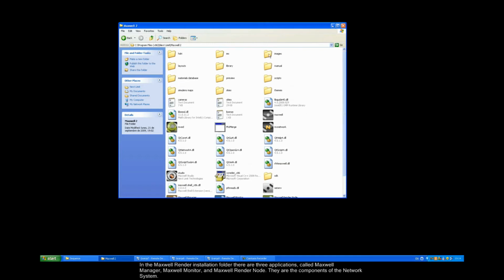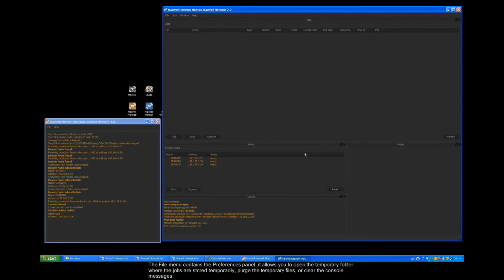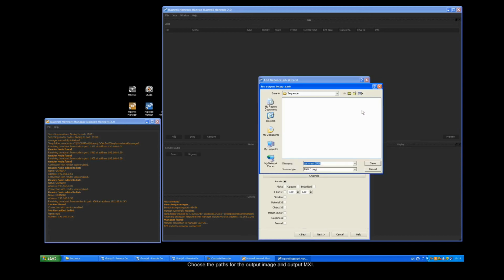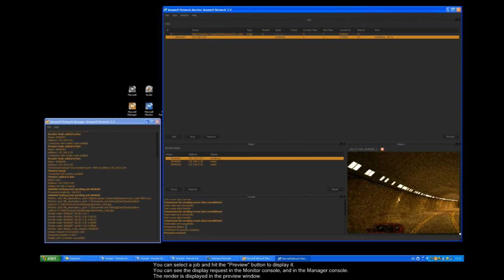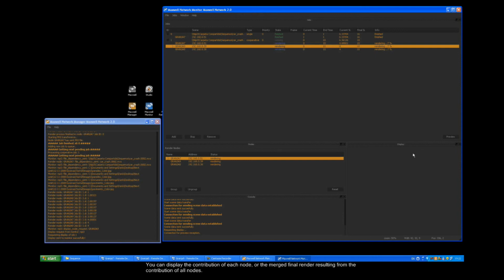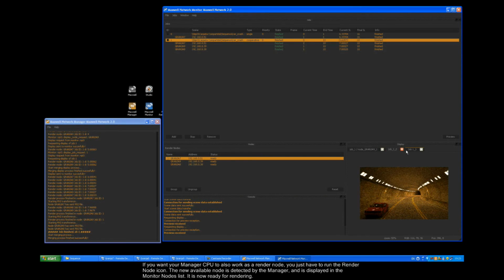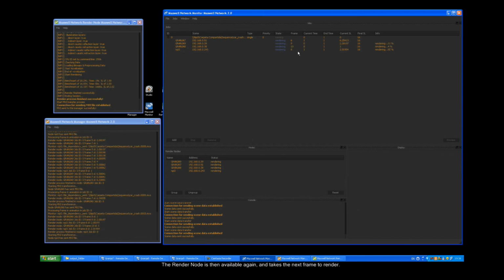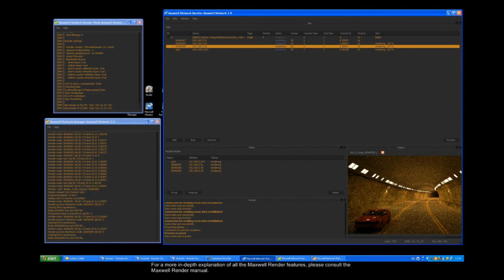Maxwell Render: The Network System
This video is about the use of the new Network system in Maxwell Render.